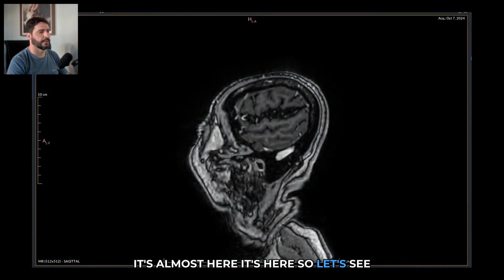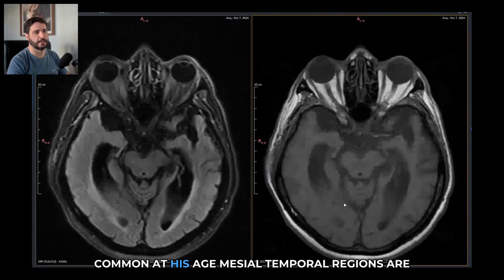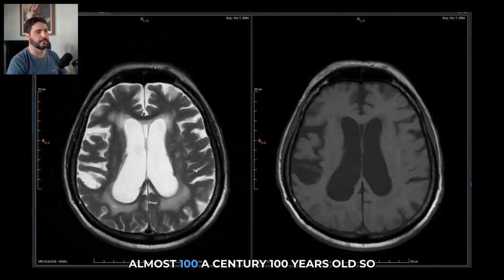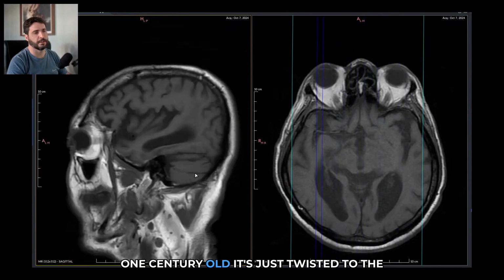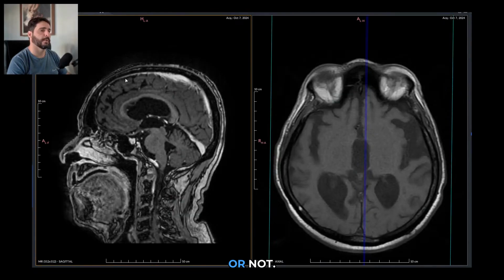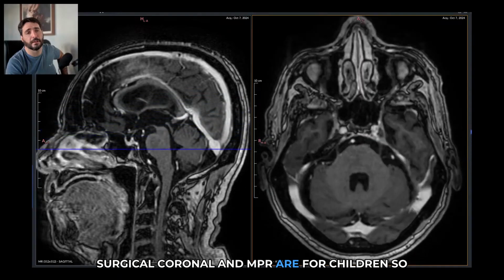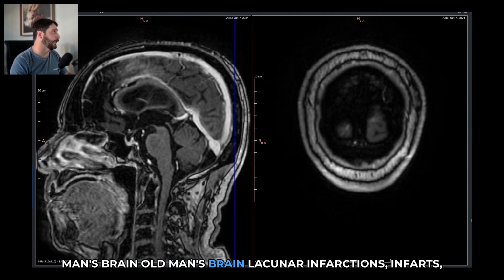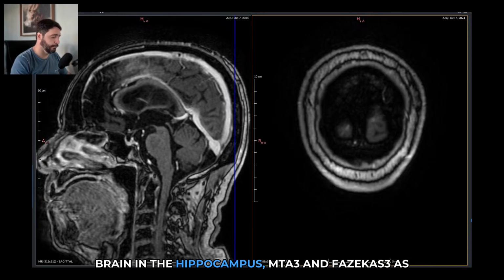Brain MRI in a 93-Year-Old: What's Normal Aging?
🎯 A 93-year-old's brain MRI shows hydrocephalus, white matter disease, and lacunar infarcts everywhere. Is this disease, or just a century of living? Here's how to read the geriatric brain.

00:00:00 Case Intro: Hydrocephalus Workup
00:00:14 FLAIR: Hydrocephalus & WMD
00:00:34 Lacunar Infarcts Inventory
00:00:59 DWI and T2 Review
00:01:23 Diffuse Arteriosclerosis at 100
00:02:01 MTA3 Hippocampal Grading
00:02:18 Post-Contrast: Any Enhancement?
00:03:32 Final Read: Fazekas 3 Summary

✅ How to systematically inventory the aging brain on MRI
✅ Recognizing severe hydrocephalus alongside generalized atrophy
✅ Grading hippocampal atrophy with the MTA scale (MTA3 vs MTA4)
✅ Applying the Fazekas scale (0–3) to white matter disease
✅ Why diffuse arteriosclerosis explains the whole pattern
✅ Reporting a complete pattern even when there's no acute finding

🩺 Perfect for radiology residents, neuroradiology fellows, and geriatric neurology trainees who need a structured approach to the elderly brain. We walk through axial FLAIR, T2, diffusion, and post-contrast sequences while justifying every call against the patient's age.

This is a real, unscripted live read from the ER queue — the same reasoning you'll use on call when a nonagenarian rolls in with hydrocephalus on the requisition.

👍 LIKE if this clarified MTA or Fazekas grading for you
💬 COMMENT with the case you'd like read next